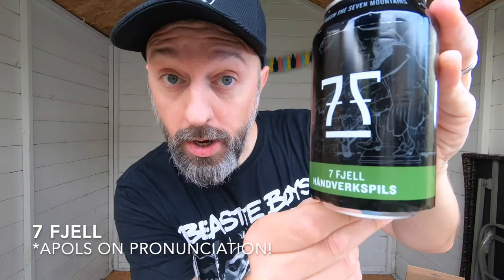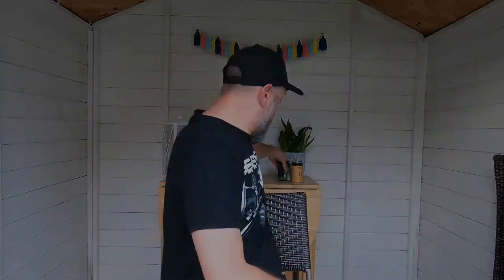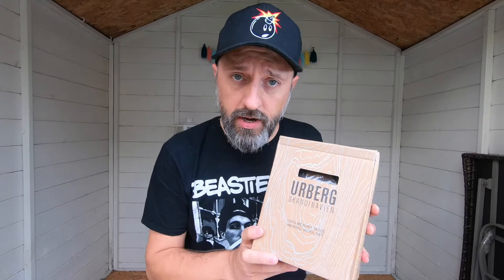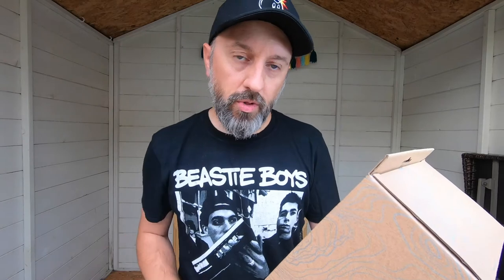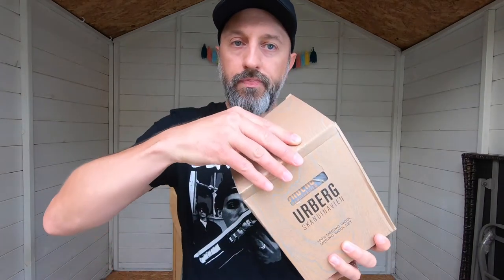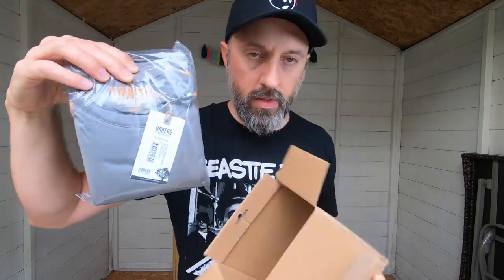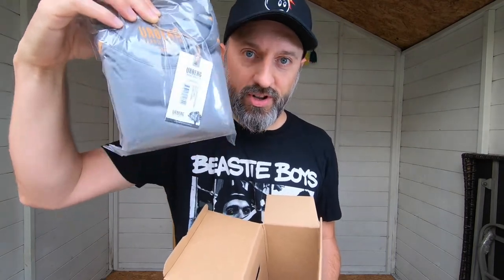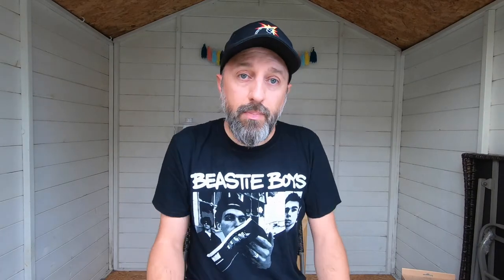A GIFT FROM NORWAY (URBERG - Merino Wool Base Layer)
An unexpected package arrives from Norway containing an amazing Urberg Merino Wool base layer for my wild camping adventures!

My good pal Isak, who has been supporting my adventures and enjoying my video's very generously gifted this awesome gift, along with some Norwegian craft beers from 7 Fjell for me to enjoy. What an AMAZING friend!!

This video is intended to be a THANK YOU to Isak and a quick look at this great present. Will provide a full review once I've put it to the test this winter.

Filmed on: GoPro Hero 7 Black - 2.7K | 24fps | L (close ups 60fps | W)

1. Drake Stafford - Chi11